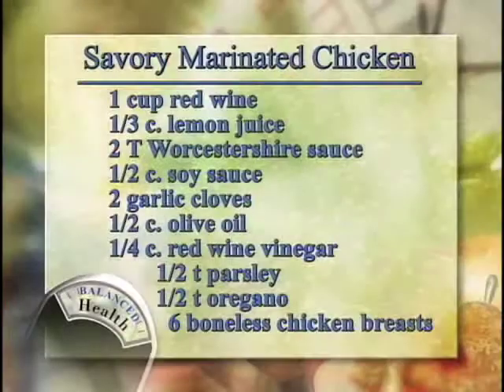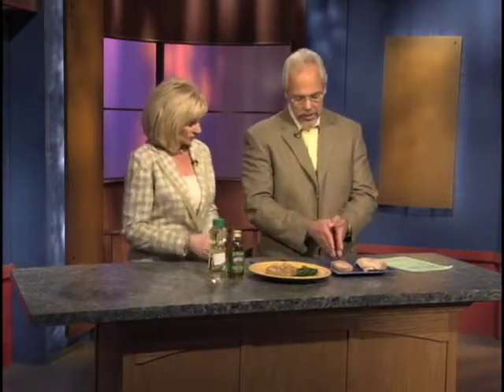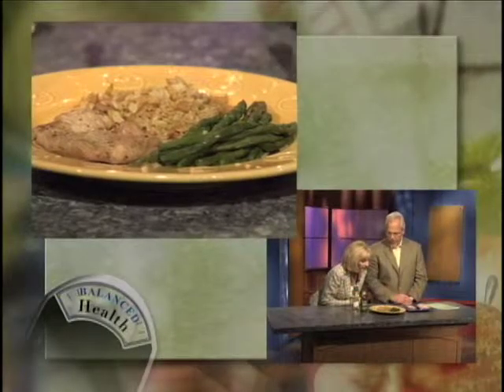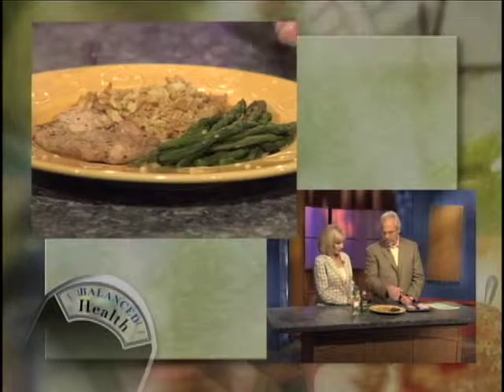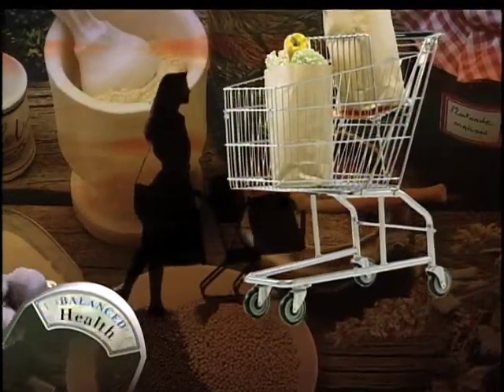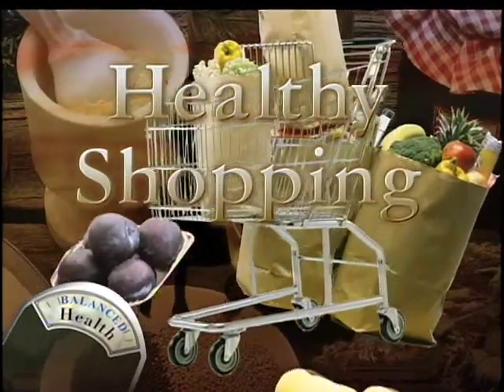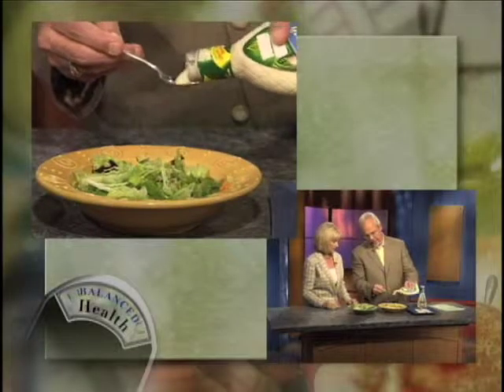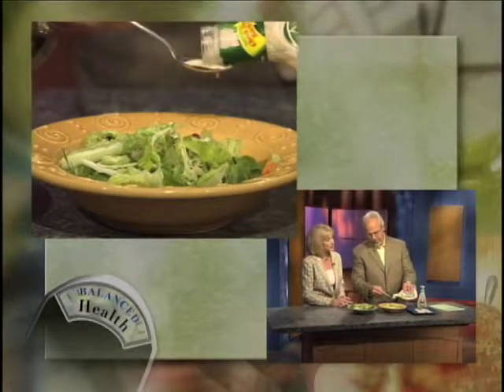Savory Marinated Chicken Recipe -- Healthy, Tasty, Antibiotic-Free Meal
Savory Marinated Chicken Recipe, great source of protein and nutrient rich ingredients.  Free range chicken, without antibiotics and genetic manipulation provide a healthy source of protein in this recipe. Includes Red wine, lemon juice, Worcestershire sauce, soy sauce, garlic cloves, olive oil, red wine vinegar, parsley oregano and boneless chicken breasts.